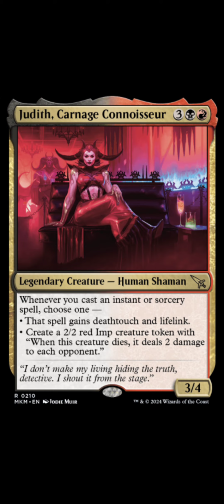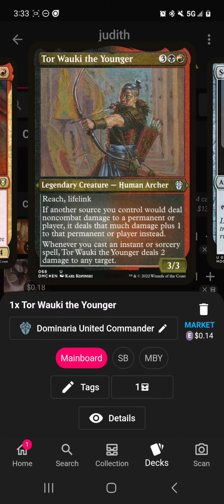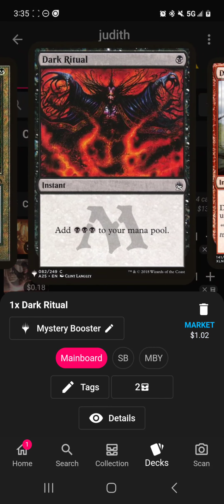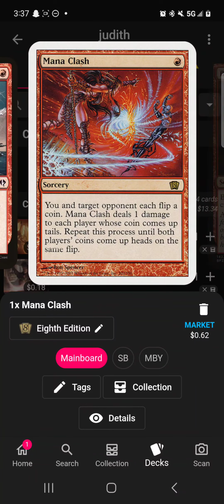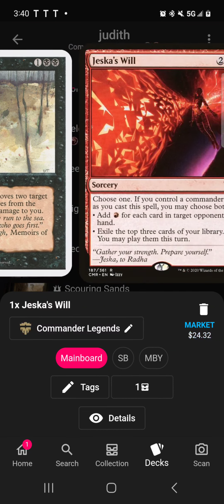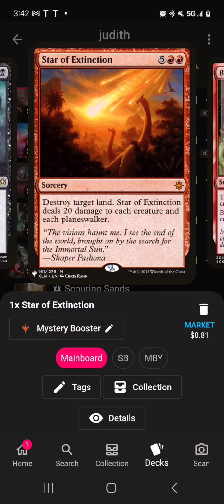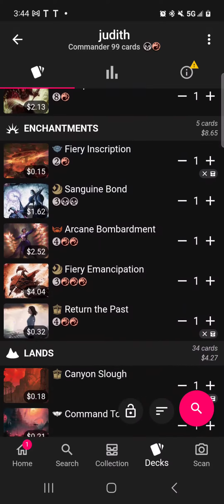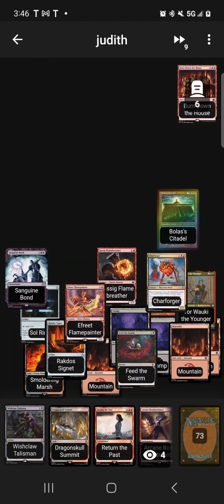Judith, Carnage Connoisseur (deck to the future episode #2)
[CREATURES]
1 Vindictive Flamestoker
1 Erebor Flamesmith
1 Harmonic Prodigy
1 Kessig Flamebreather
1 Thermo-Alchemist
1 Charforger
1 Guttersnipe
1 Nadier's Nightblade
1 Vito, Thorn of the Dusk Rose
1 Efreet Flamepainter
1 Living Lightning
1 Storm-Kiln Artist
1 Raphael, Fiendish Savior
1 Tor Wauki the Younger

[ARTIFACTS]
1 Sol Ring
1 Arcane Signet
1 Lightning Greaves
1 Rakdos Signet
1 Spell Satchel
1 Swiftfoot Boots
1 Talisman of Indulgence
1 Wishclaw Talisman
1 Bolas's Citadel

[INSTANTS]
1 Dark Ritual
1 Dual Shot
1 Lava Dart
1 Abrade
1 Cast into the Fire
1 Increasing Vengeance
1 Price of Progress
1 Rakdos Charm
1 Fire Covenant
1 Seething Song

[SORCERIES]
1 Blazing Volley
1 Faithless Looting
1 Forked Bolt
1 Mana Clash
1 Boiling Earth
1 Delete
1 Feed the Swarm
1 Night's Whisper
1 Reckless Impulse
1 Scouring Sands
1 Sign in Blood
1 Smash to Dust
1 Wrenn's Resolve
1 Anger of the Gods
1 Arc Lightning
1 Ashes to Ashes
1 Jeska's Will
1 Magic Missile
1 Chain Reaction
1 Ignite the Future
1 Mizzix's Mastery
1 Throes of Chaos
1 Burn Down the House
1 Mana Geyser
1 Command the Dreadhorde
1 Star of Extinction
1 Blasphemous Act

[ENCHANTMENTS]
1 Fiery Inscription
1 Sanguine Bond
1 Arcane Bombardment
1 Fiery Emancipation
1 Return the Past

[LANDS]
1 Canyon Slough
1 Command Tower
1 Cryptic Caves
1 Dragonskull Summit
1 Evolving Wilds
1 Field of Ruin
1 Foreboding Ruins
15 Mountain
1 Shadowblood Ridge
1 Smoldering Marsh
10 Swamp